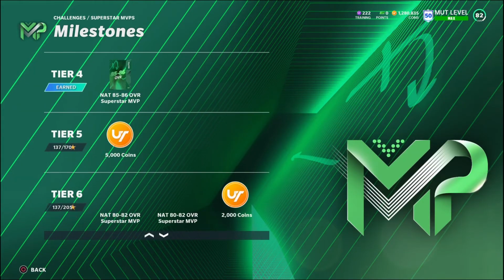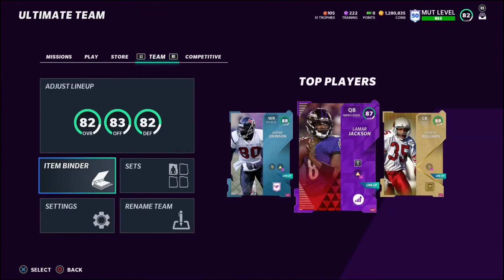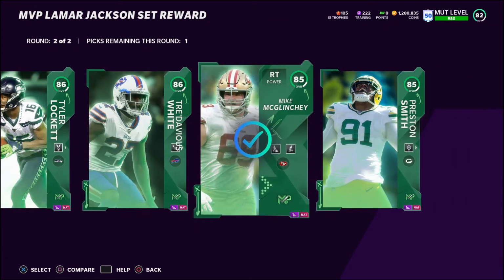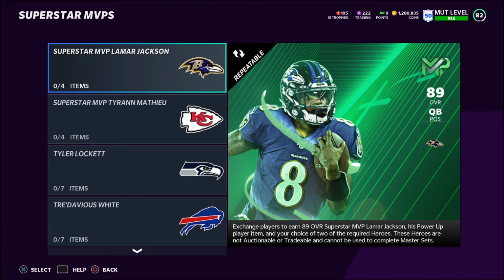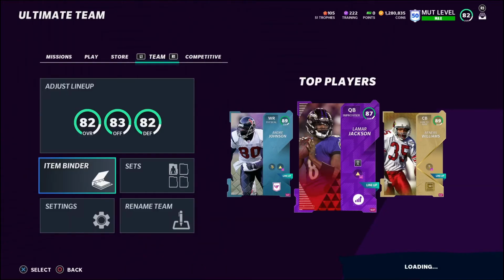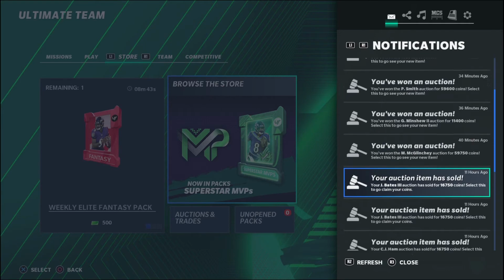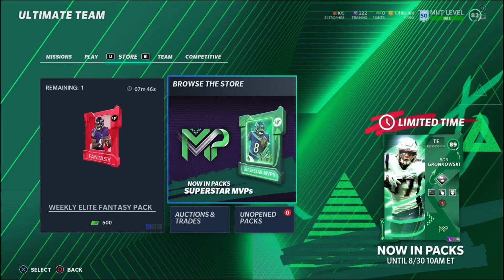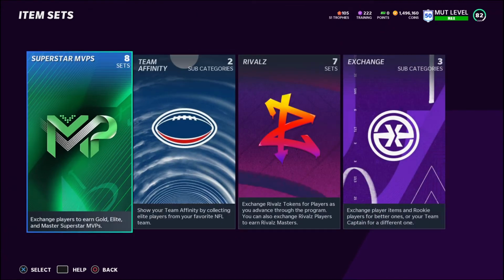Madden 21 Superstar Promo Coin Making Methods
Quit spending money and learn how to work the madden 21 market